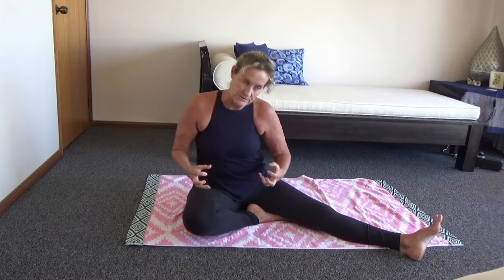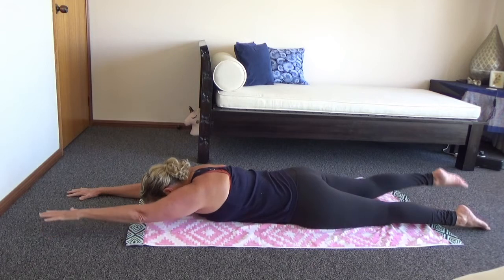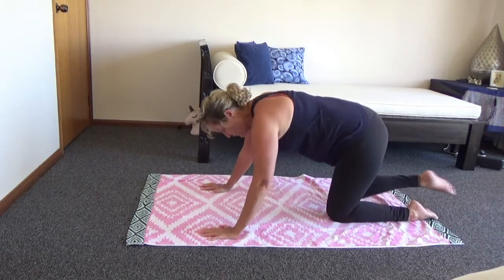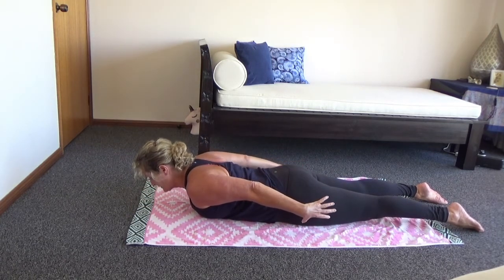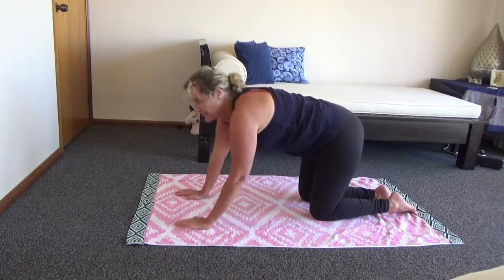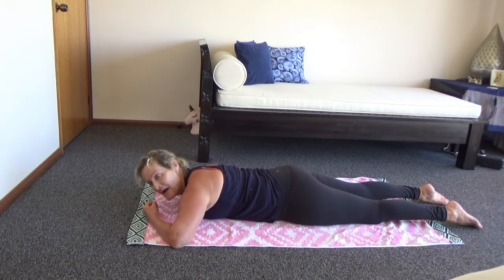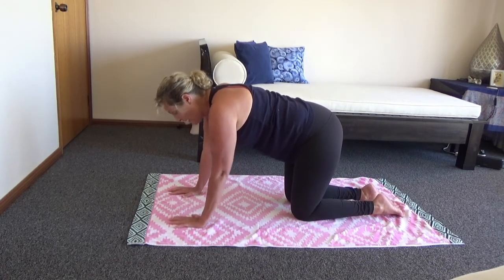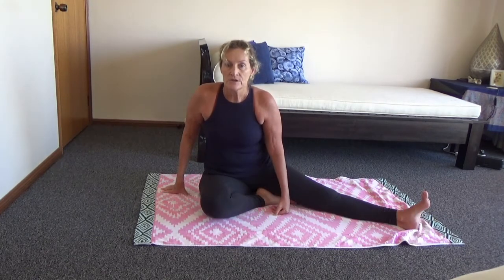Easy Back Exercises on the Floor for Beginners | Just over 10 Min | No equipment needed | Friendly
Join Carol (Me) for a nice calm back exercise session all on the floor. A bit of Pilates, a bit of yoga and you just need you, no equipment needed at all. So join me on the floor for some of my favourite back  exercises and a little balance too that also help with mobility. We don't do a lot of repetitions because this session is about just getting used to some new movements and focusing on you.  I hope you like it.